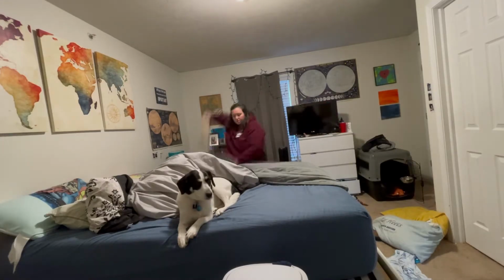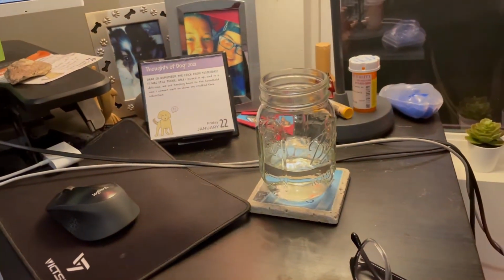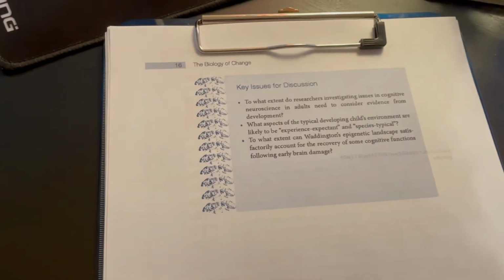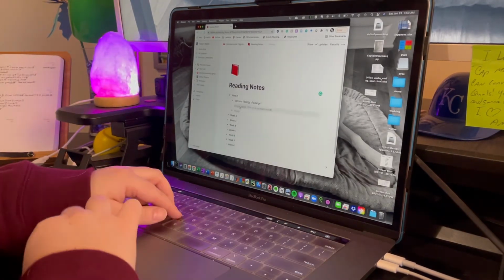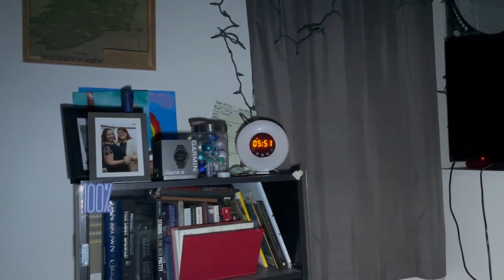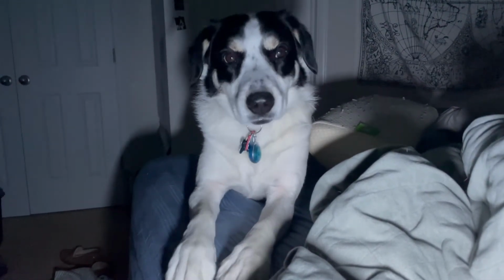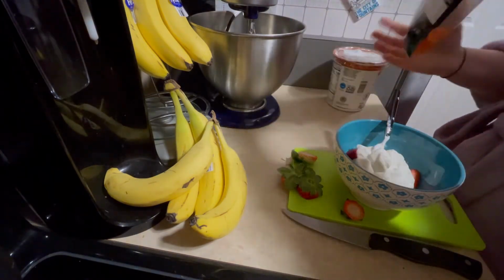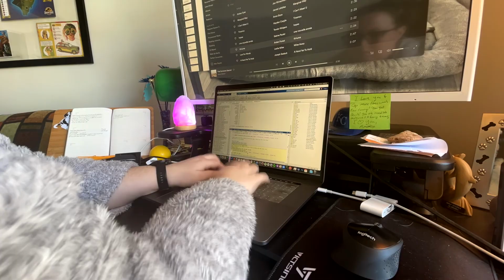Chill Weekend (Light Studying) in the Life of a Graduate Student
School has started again and this is a glimpse into my first weekend as a PhD student since term began.  It ended up being more chill than usual, but still productive!